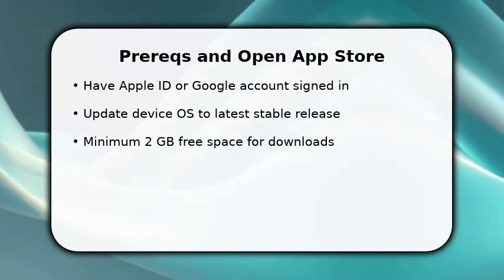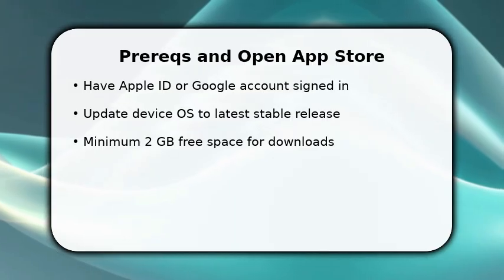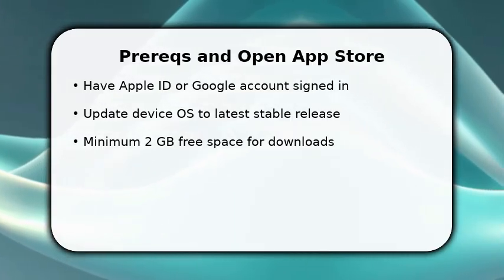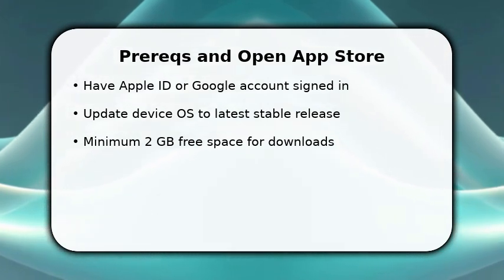How to Find After Effects in App Store (only Way)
Discover the steps to locate Adobe After Effects within your device's app store with this comprehensive guide. Whether you are a professional filmmaker or an enthusithy animator, understanding how to find and install essential software like After Effects is crucial for enhancing your creative projects.

Adobe After Effects, installation process, app store search, film animation tools, professional video editing